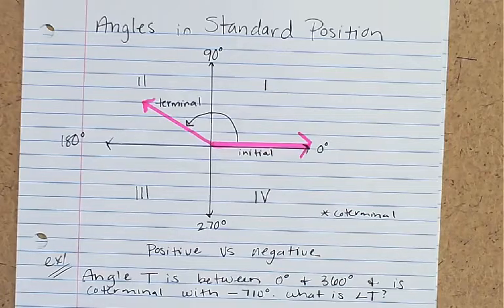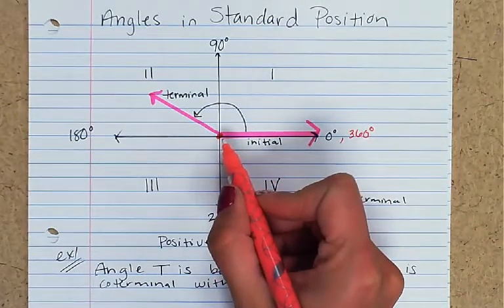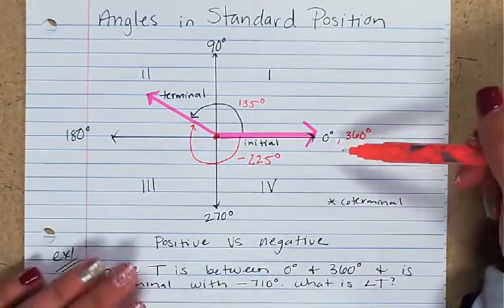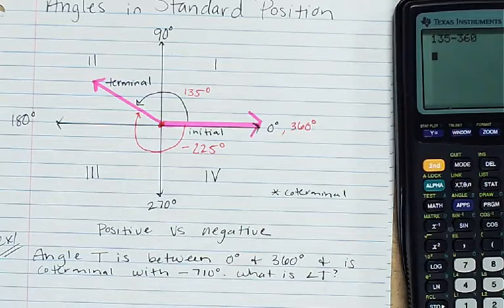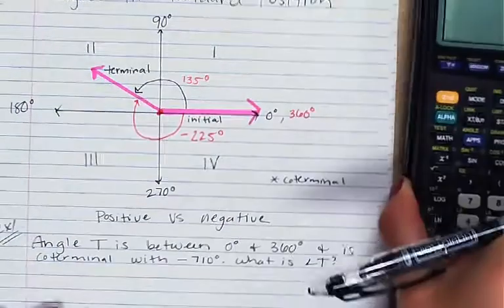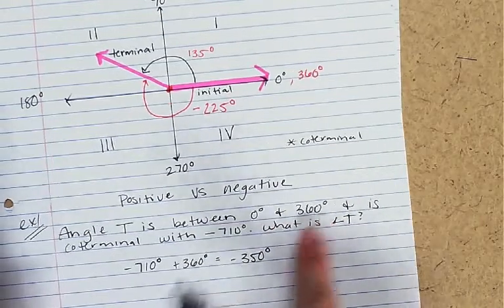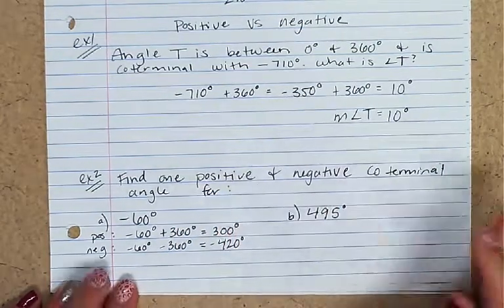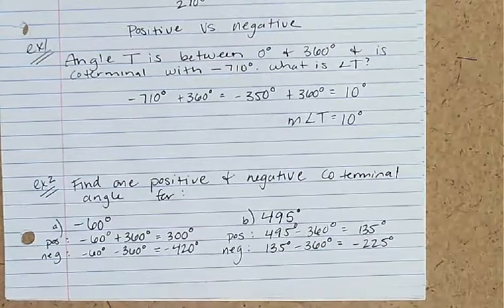Angles in Standard position.mp4